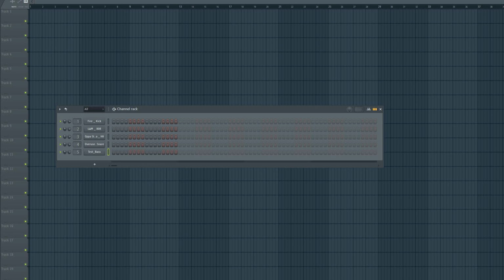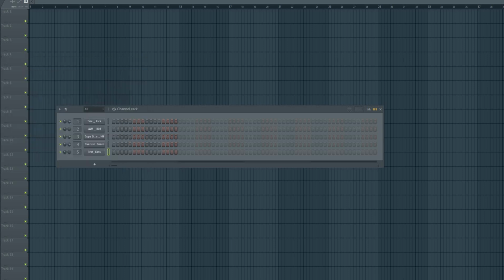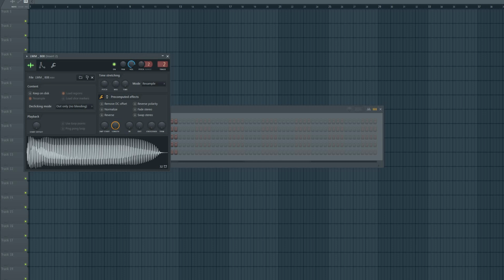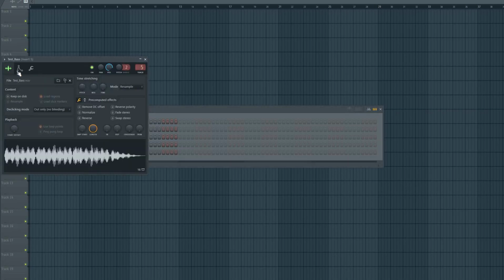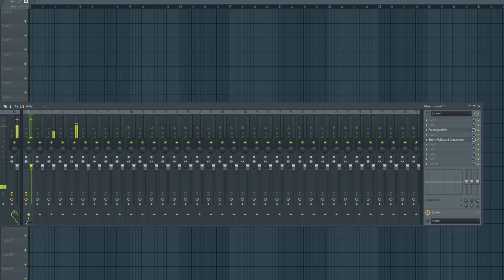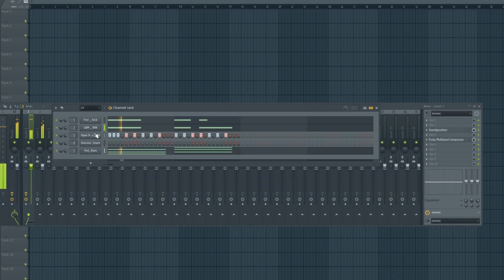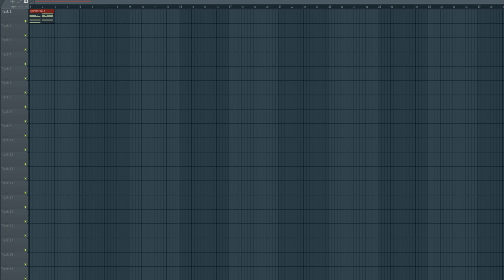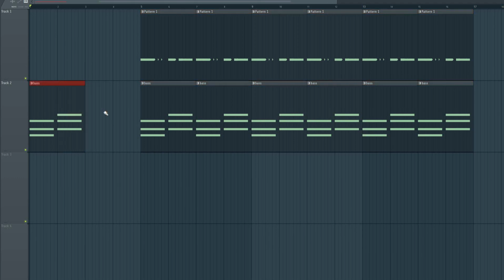I made the world's BASSiest Beat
bass bass bass basss